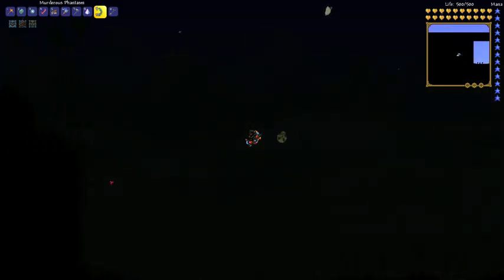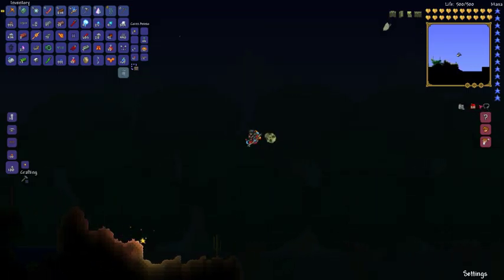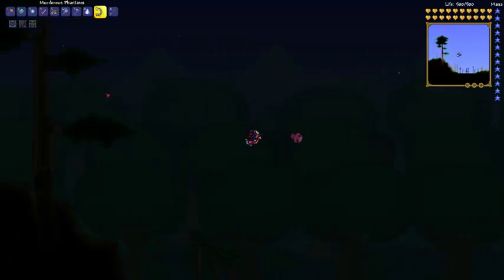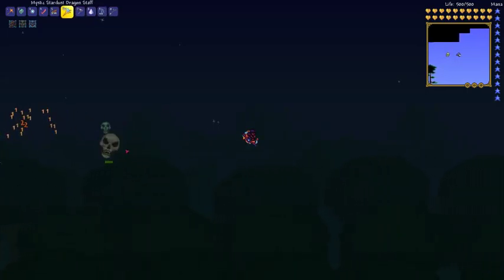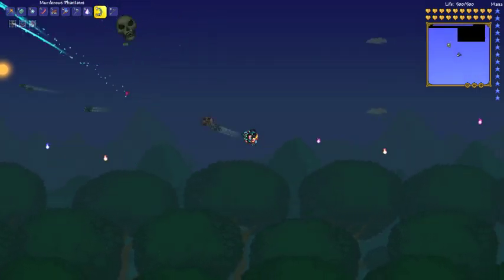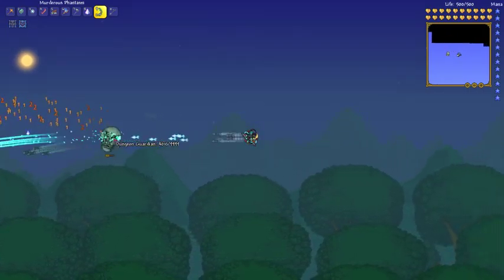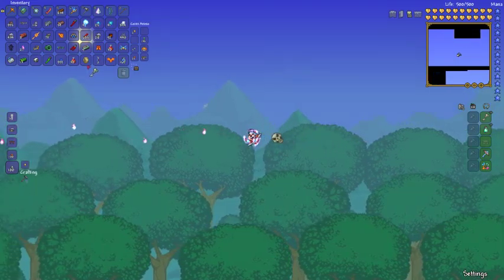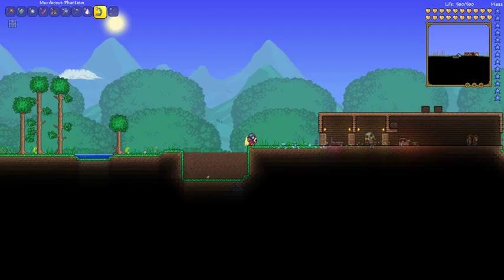dungeon gardian killing method